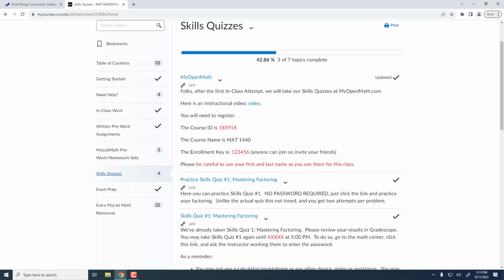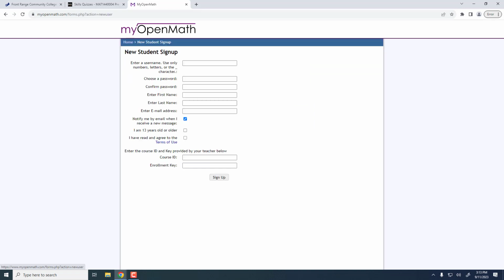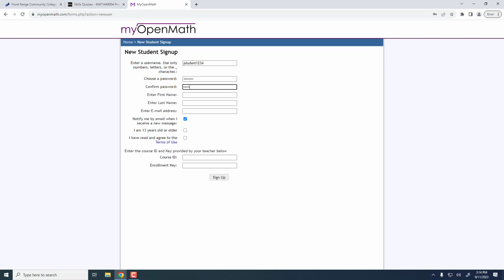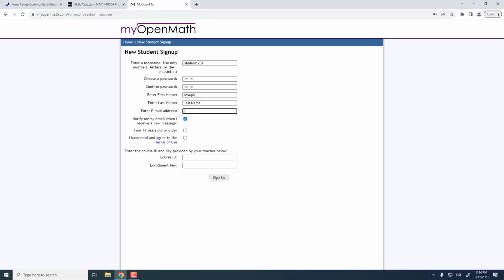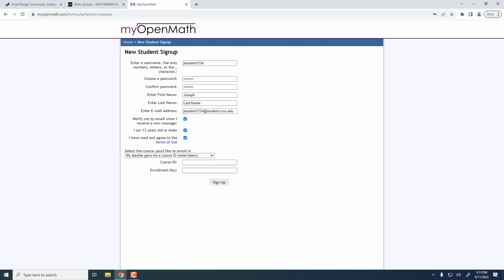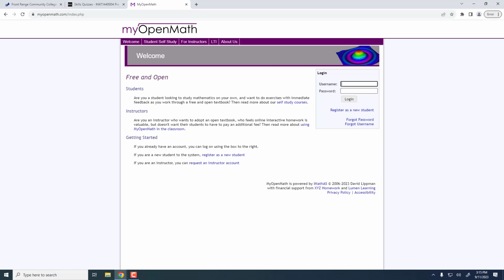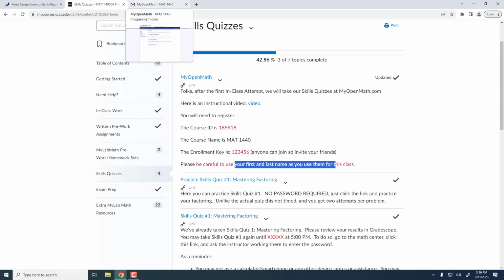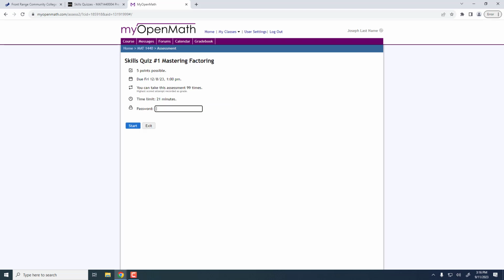Enrolling in MyOpenMath for MAT1440